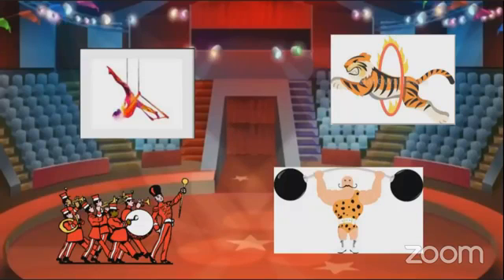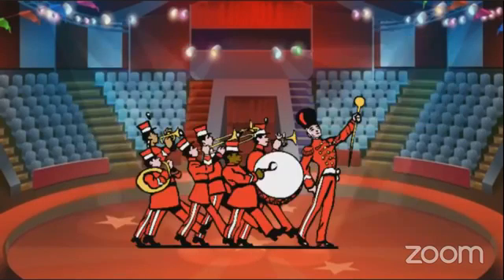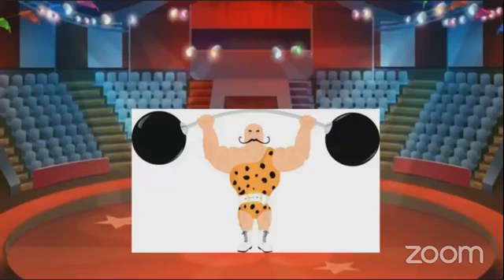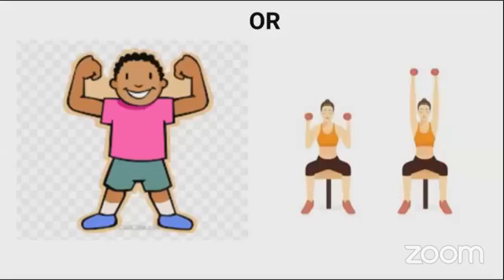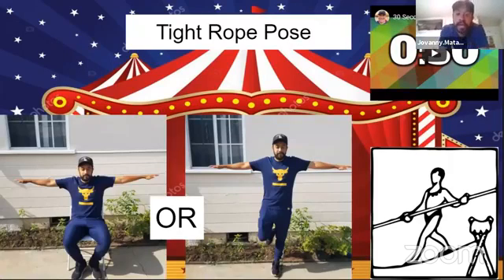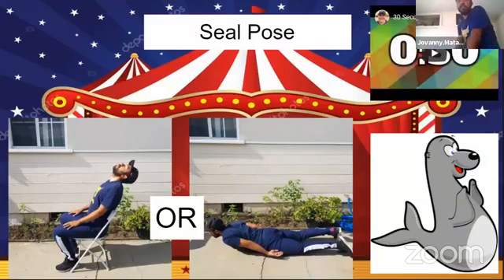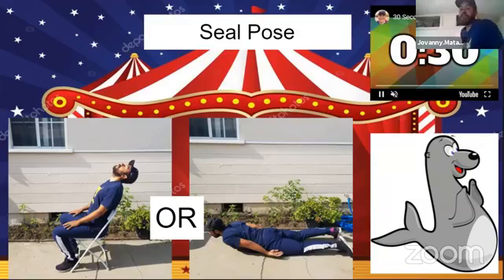Long Beach State APE Online Practicum 6.29.21